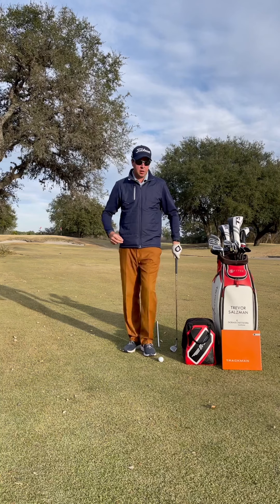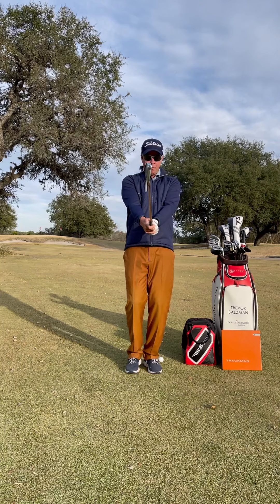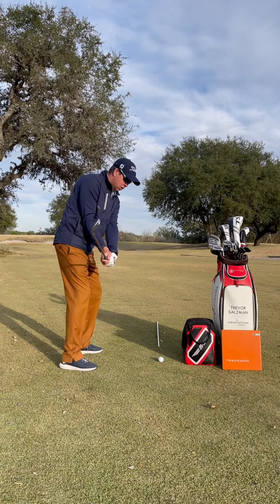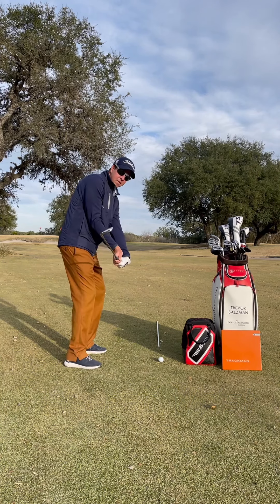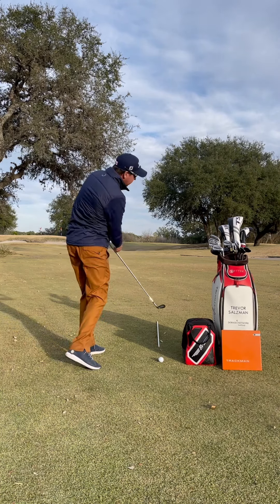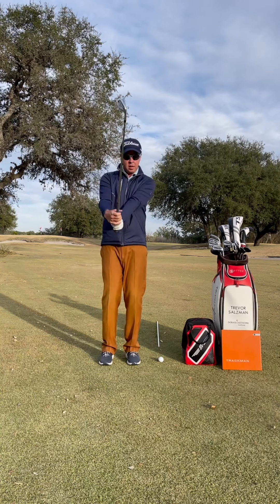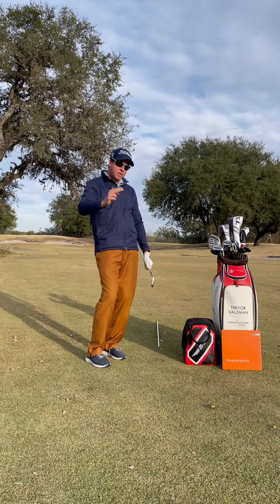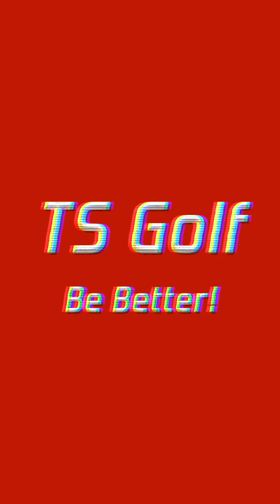Neutral Grip - Sync-Up - Grip